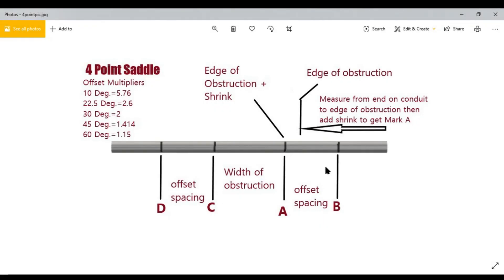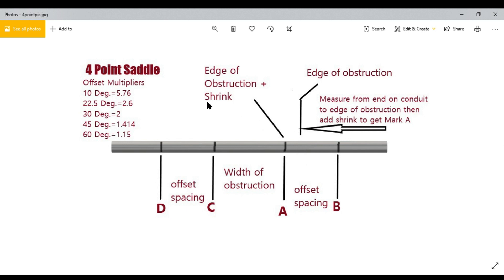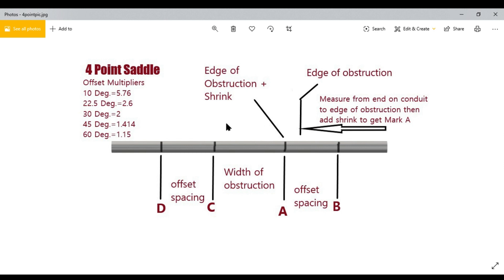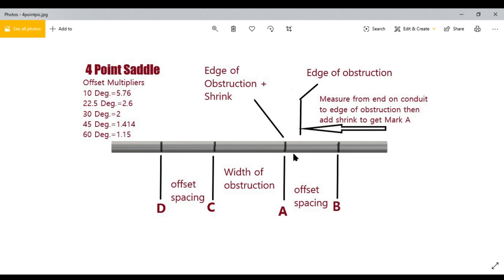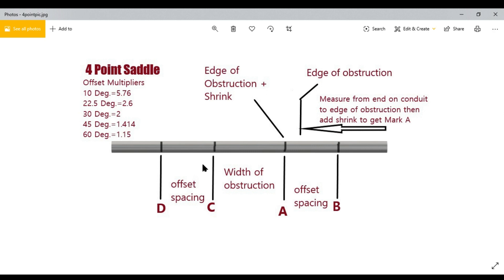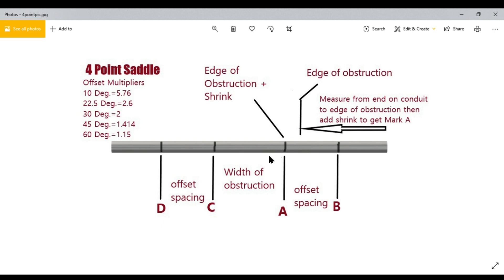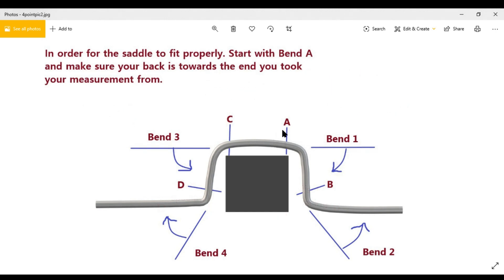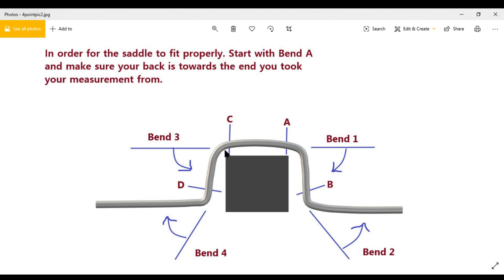EMT Conduit Bending: 4 Point Saddle, Edge of Obstruction Method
Holmz Law's
4 Point Saddle - Edge of Obstruction Method

In this video I'll teach you step by step how to accurately bend a 4 point saddle. The method used is called in the trade the edge of obstruction method. Reason being is because you measure from the end of the conduit to the edge of the obstruction you are trying to bend over. I must say that before you watch this video you should at least know how to bend an offset and know the multipliers of offsets and also know how to calculate shrink. If you don't already know how to then I advise you to watch my video on how to bend an offset or any video for that matter on the subject. I will put the multipliers in this description and shrink as well in case you need a reminder.
Offset Multipliers & Shrink
10 Degree= 5.67     Shrink= 1/16
22.5 Degree= 2.6    Shrink= 3/16 Inch
30 Degree= 2          Shrink= 1/4 Inch
45 Degree=1.414   Shrink= 3/8 inch
60 Degree= 1.15   Shrink= 1/2 inch

Please follow me on these social medias and communities:

Facebook/The Art of Conduit bending